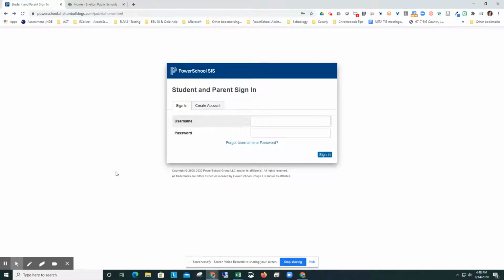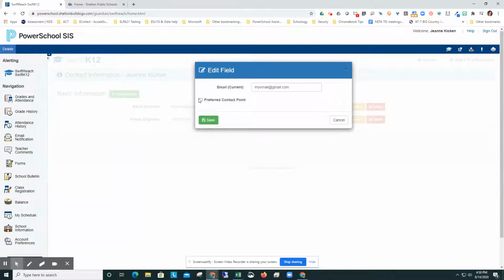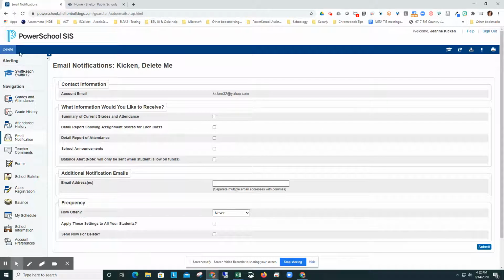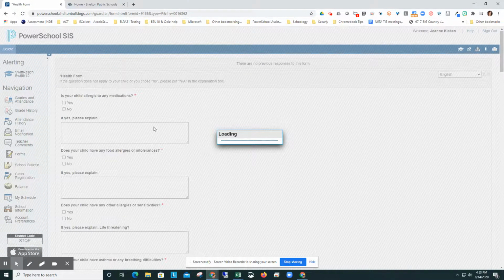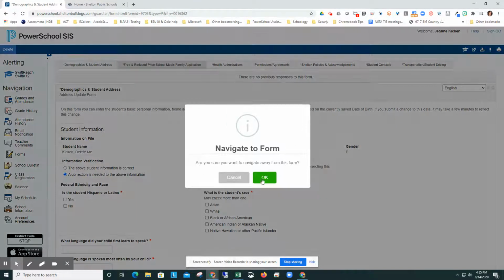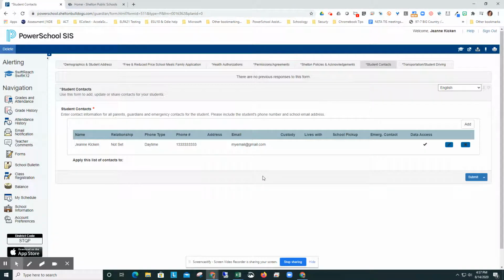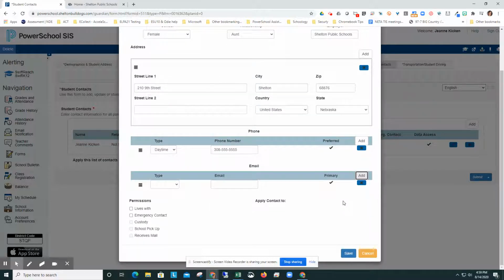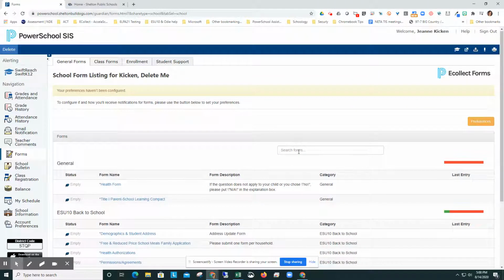PowerSchool Forms for Parents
Directions on how to access Forms in PowerSchool for parents of Shelton Public Schools.